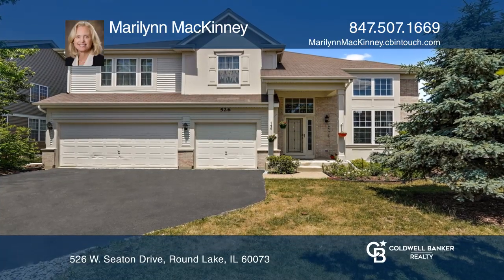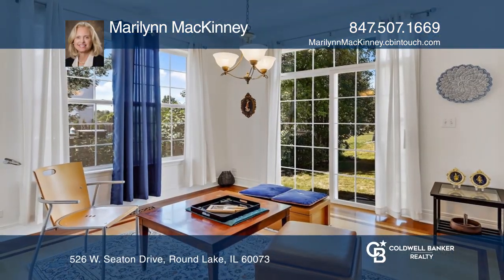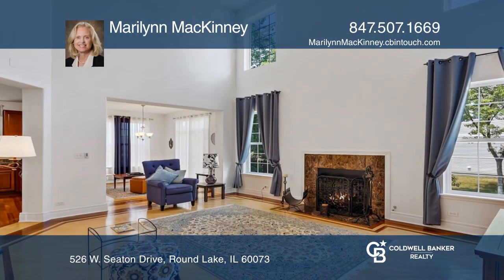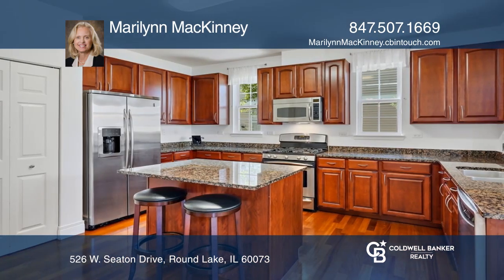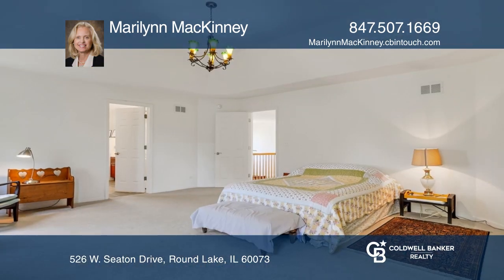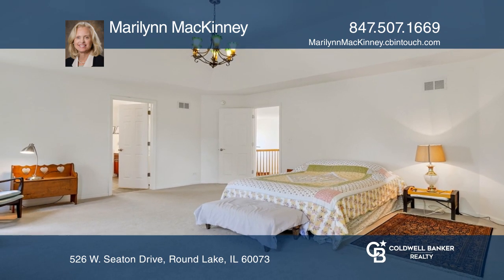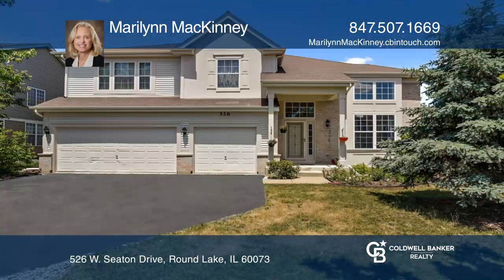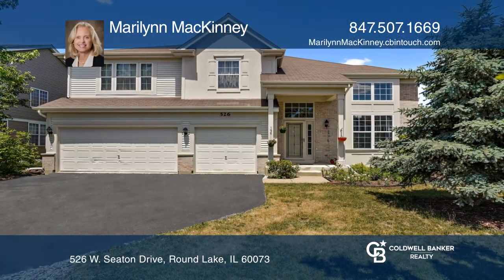526 W. Seaton Drive Round Lake, IL | ColdwellBankerHomes.com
526 W. Seaton Drive, Round Lake, IL

So much to fall in love with in this beautiful contemporary home with its dramatic, soaring ceilings and the light and bright feel! It has beautiful maple flooring with inlay cherry design all throughout the first floor. It boasts of a dual entry staircase which showcases the open floor plan. First